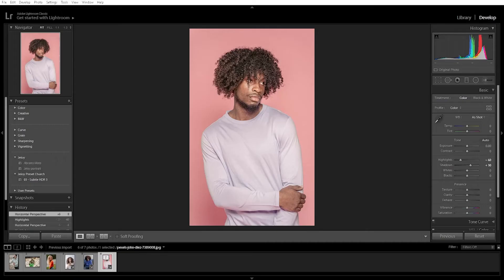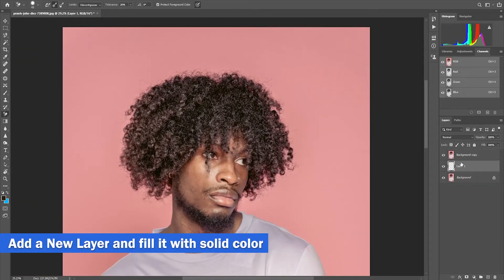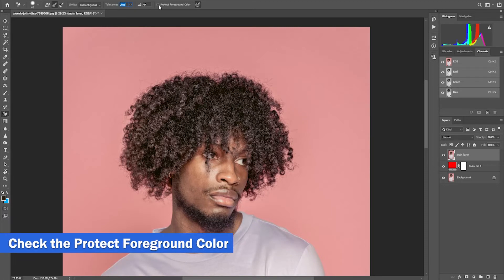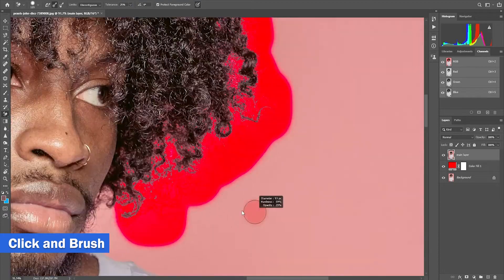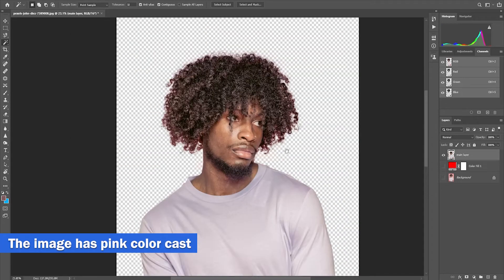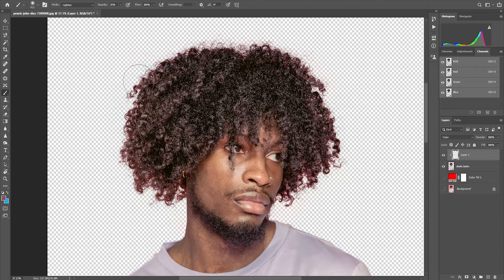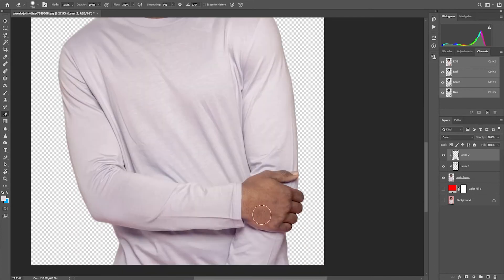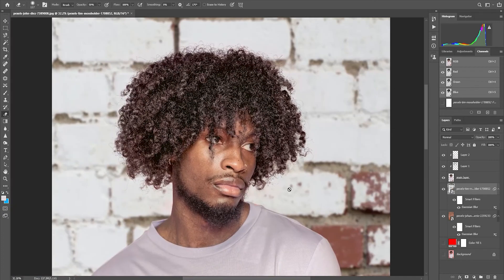Difficult Background Removal in Photoshop - Product Clipping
Need help with removing the background from your product images? Sign up for a free PhotoUp account today to test our background removal / clipping service. Simply upload your photos and we take care of the background removal for you!